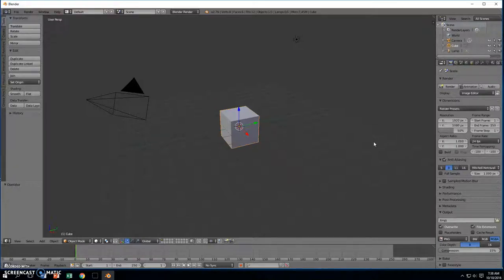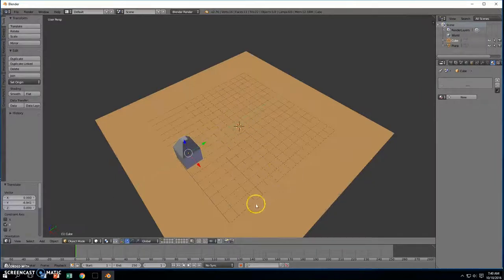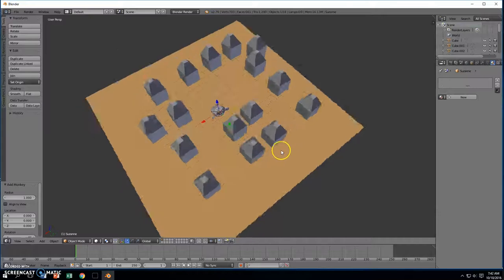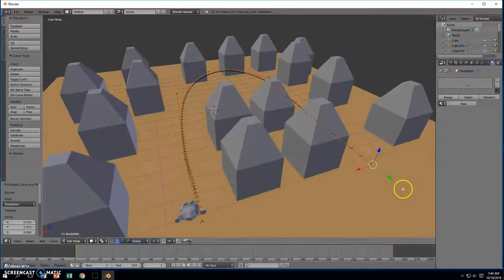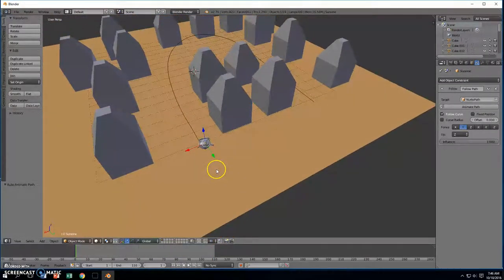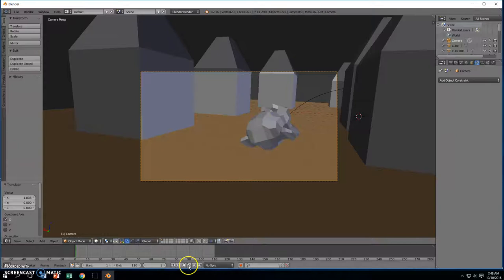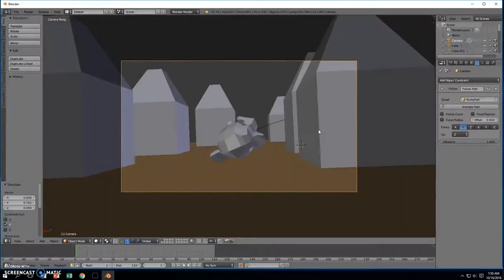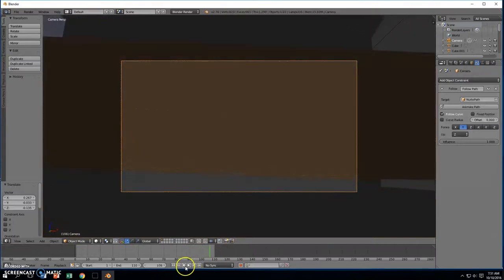Blender Tutorial 9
This tutorial demonstrates how to build a basic scene, animate a character to a path and then attach a camera to that path to follow the character through the animation.